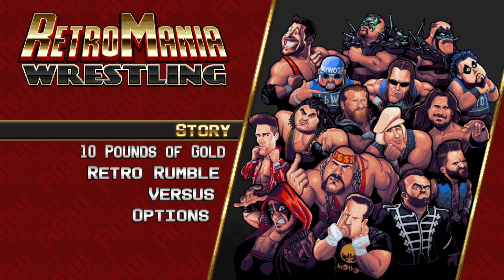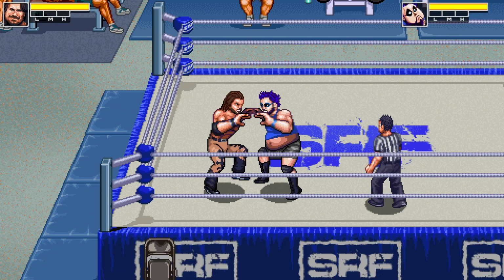RetroMania Wrestling Review (Nintendo Switch) | Kutski Reviews